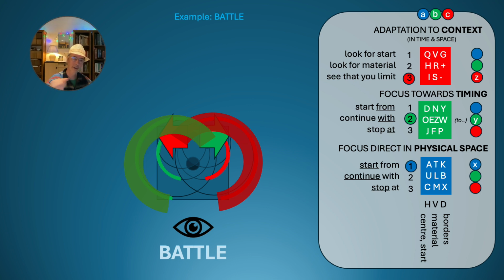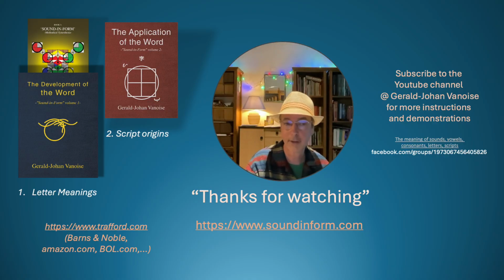In short: the word 'battle' as a sound-in-form focus of orientation.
What does such of focus expreses? A direction of thought, an intention, a format process directing into some king of balanced out expression which always seems be exactly the expression what it should be to make it clear what the focus of this word is expressing. I hope my quick representation already shows you how much the focus changes in BOTTLE o BATTLE to an already totally different organized balance between these letters, leading to a different underlying direction and expression of circumstances.